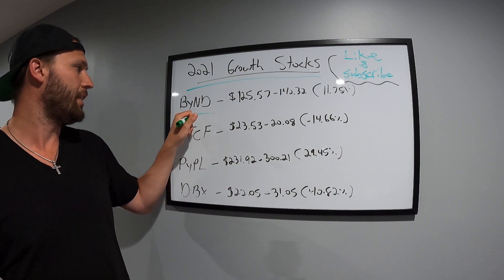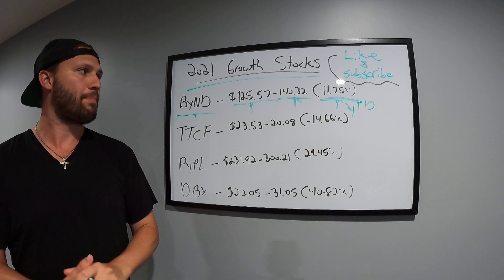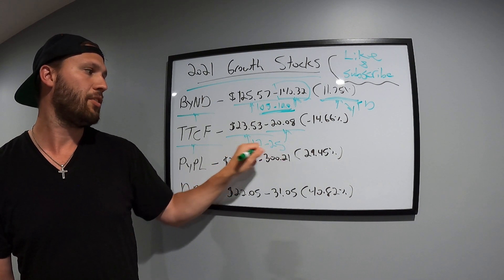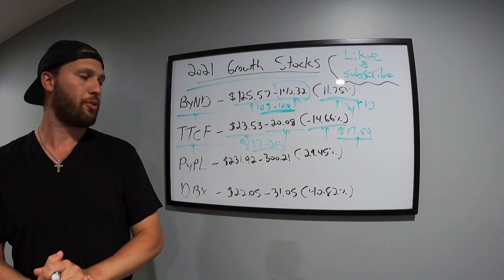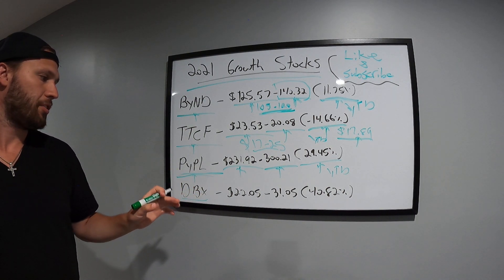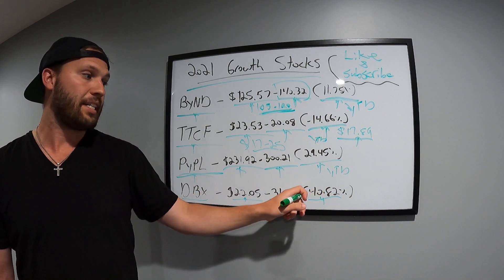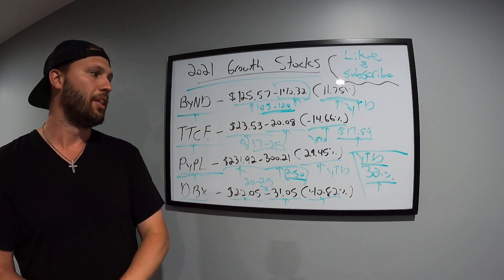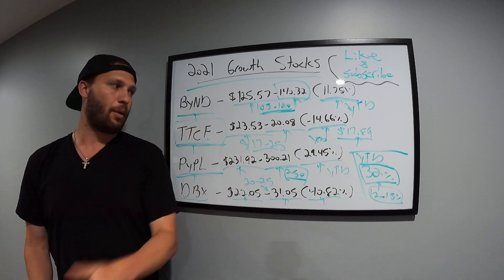TATTOO CHEF TTCF | DROPBOX DBX | PAYPAL PYPL | BEYOND MEAT BYND - JUNE WEEKLY UPDATE!